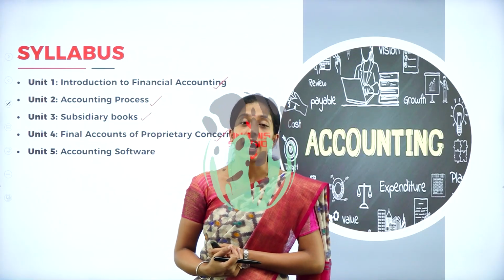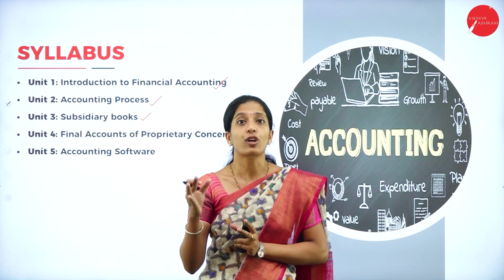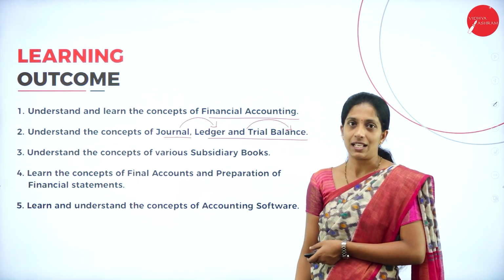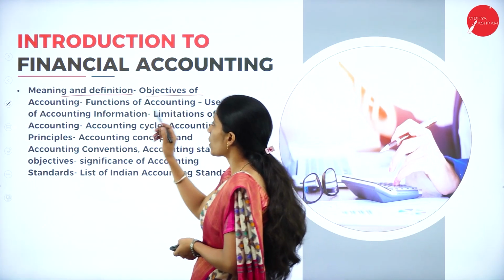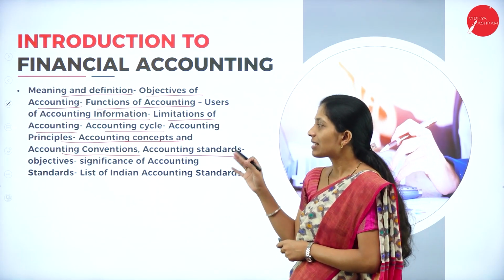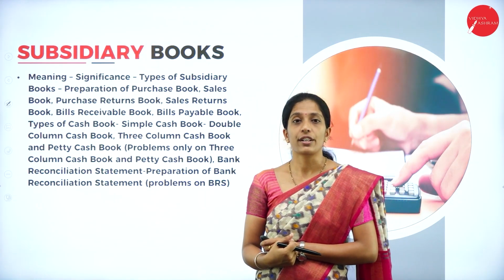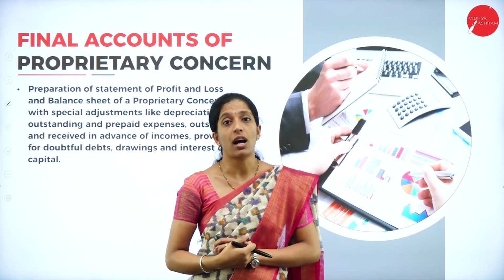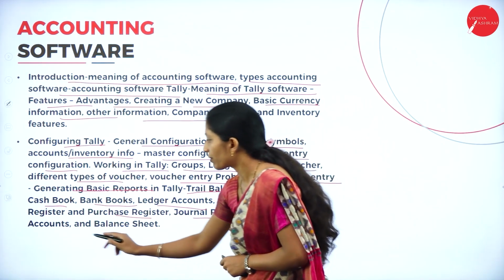DAY 0 | FUNDAMENTALS OF BUSINESS ACCOUNTING | I SEM | B.B.A | INTRODUCTION | L1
Course : B.B.A
Semester : I SEM
Subject : FUNDAMENTALS OF BUSINESS  ACCOUNTING
Chapter Name : INTRODUCTION
LECTURE : 0